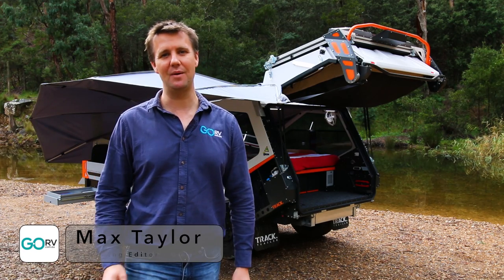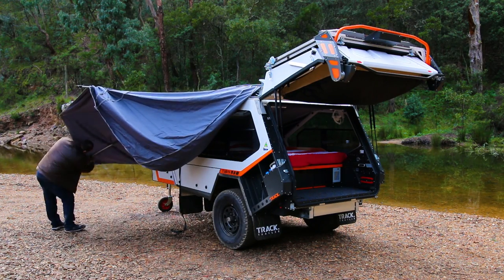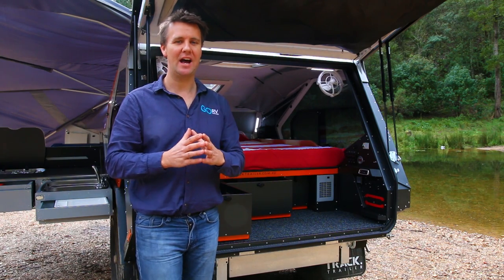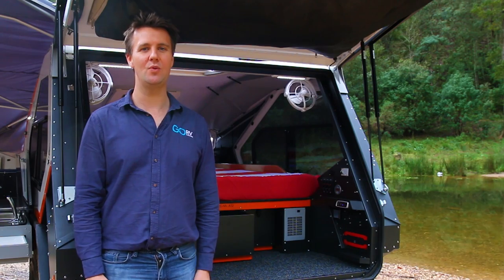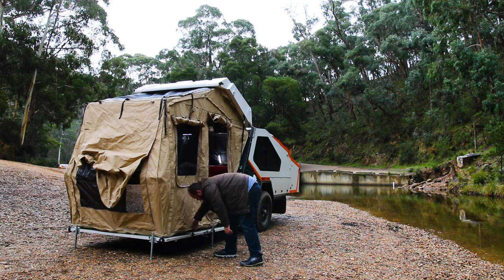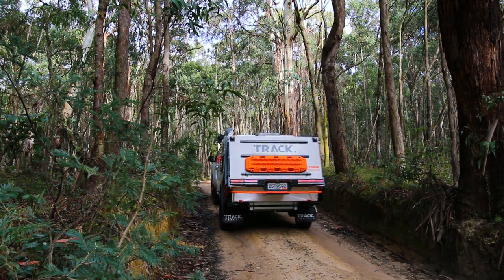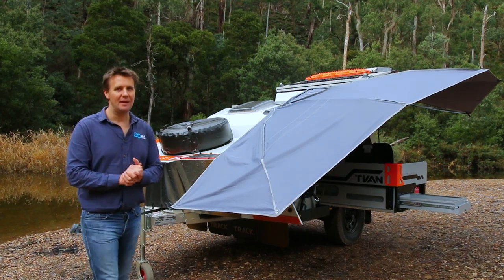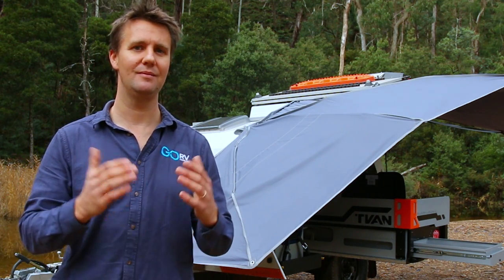Track Trailer Tvan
Track Trailer has launched the fifth generation of its renowned Tvan.